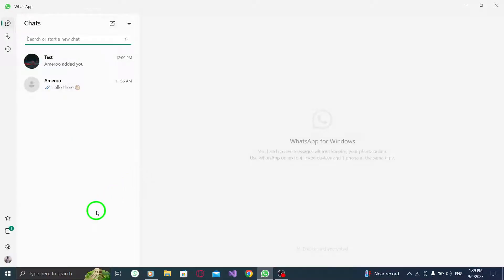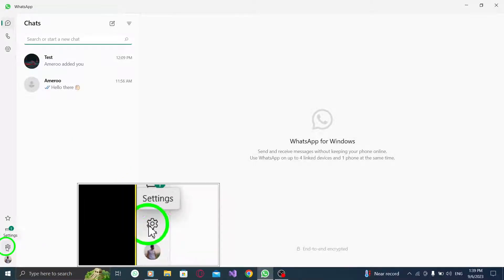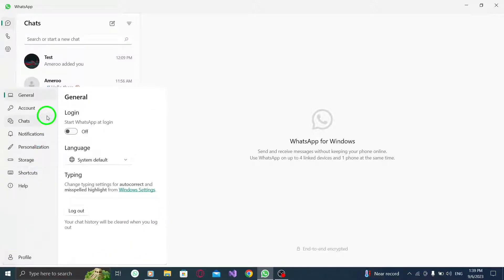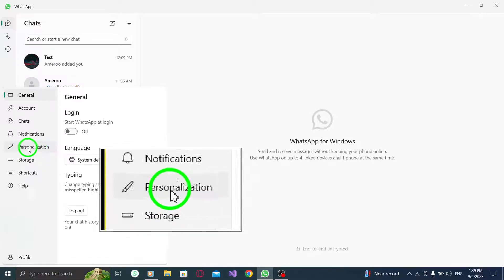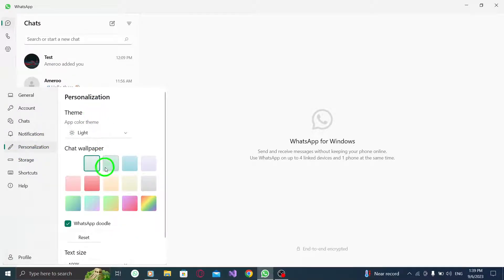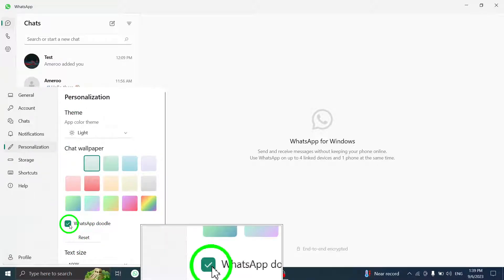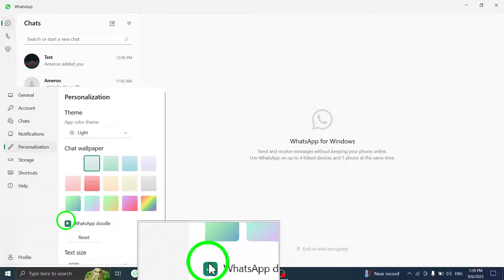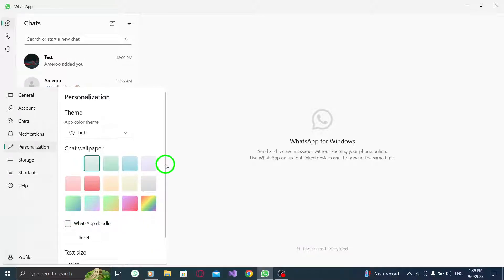How to Remove Doodles from Chat Background in WhatsApp on PC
Learn how to easily remove doodles from the chat background in WhatsApp on your PC with this step-by-step tutorial. Follow these simple steps:

1. Open WhatsApp.
2. Press on the gear icon from the bottom left menu to open settings.
3. Go to Personalization tab.
4. Uncheck WhatsApp doodle.

Customizing your chat background is a great way to personalize your WhatsApp experience. Watch the video to see exactly how to remove doodles from the chat background in WhatsApp on your PC.